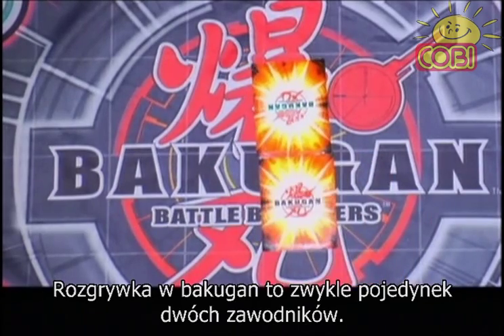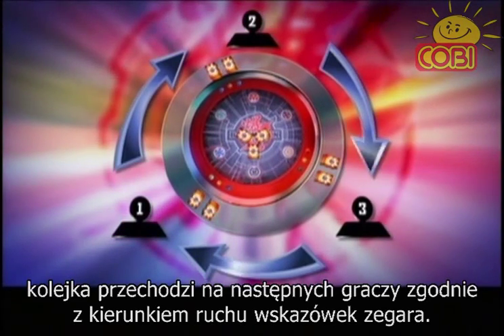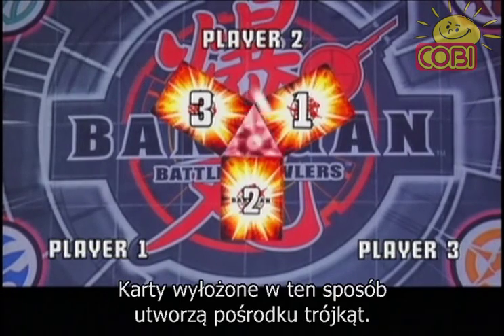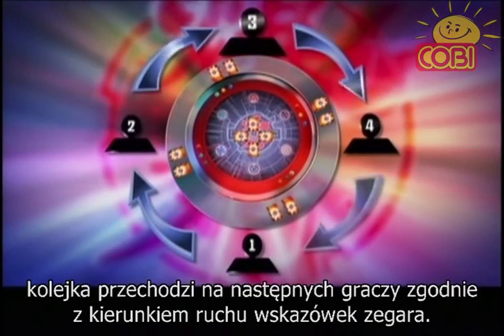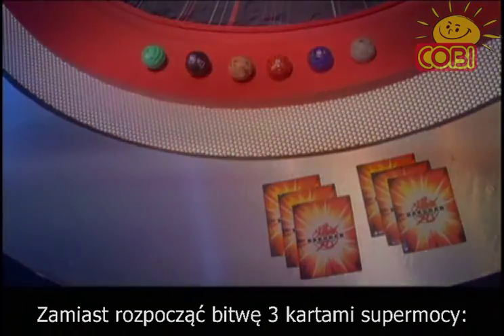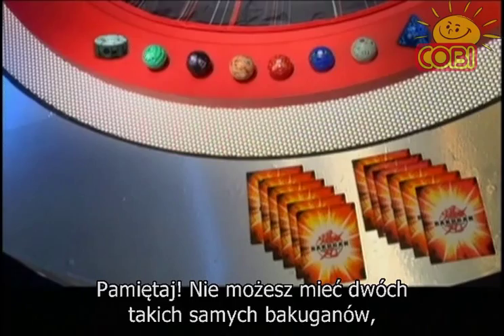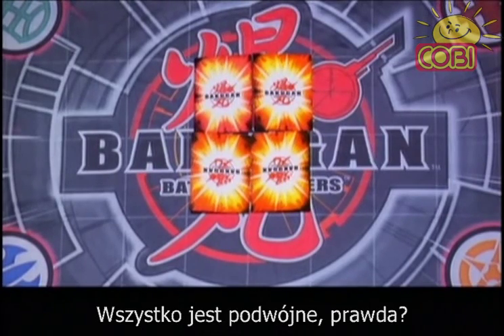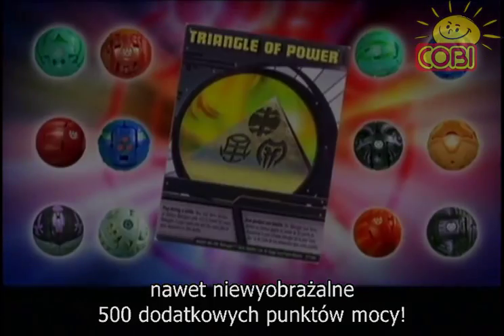Bakugan - gra wieloosobowa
Bakugan - gra wieloosobowa. Multi player.